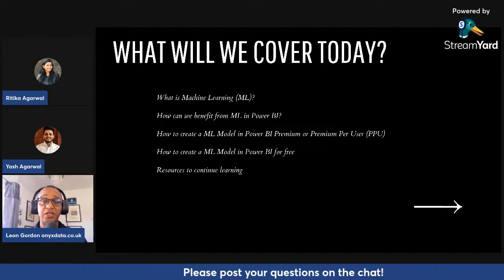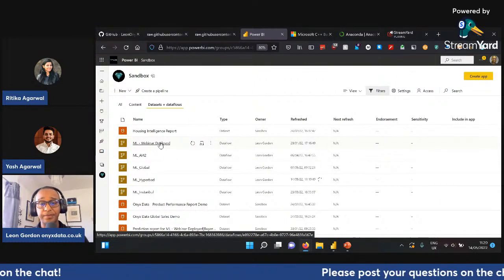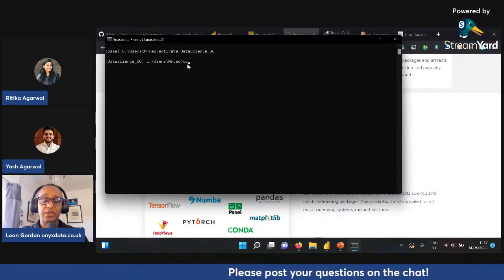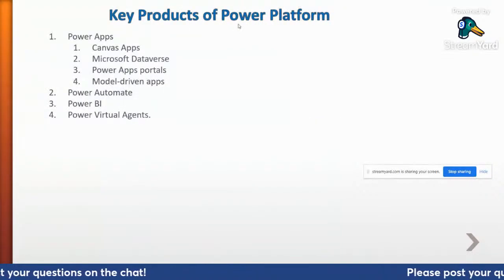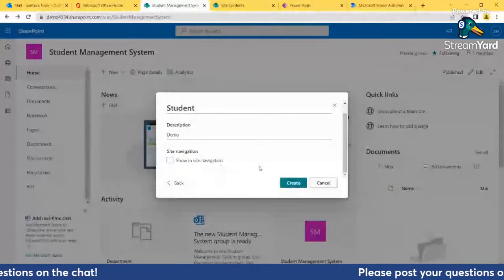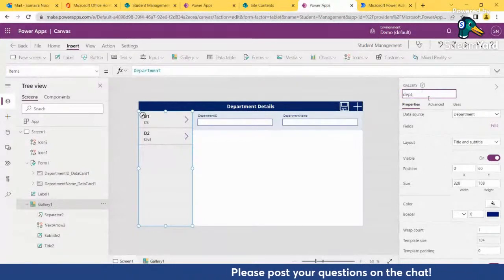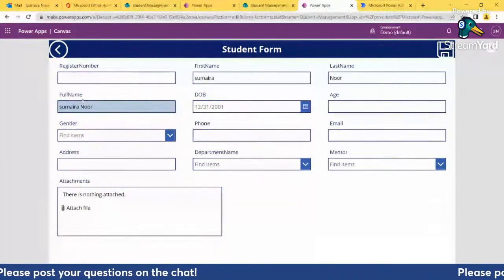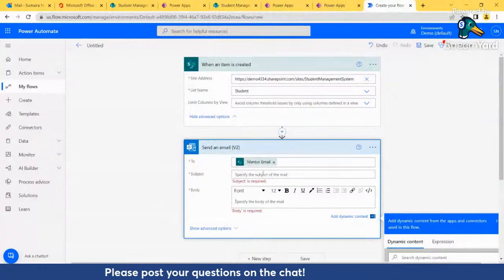Hyderabad Power Platform User Group - May 2022 Meetup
Hi there! Welcome to the Hyderabad Power Platform User Group May 2022 meetup. In this session, we have Leon Gordon talk about "An Introduction to Machine Learning in Power BI". The second session is on "Develop a Student Management System from scratch using Power Apps, Power Automate and Sharepoint " by Sumaira Noor.

Have you joined the Hyderabad Power Platform User group yet?